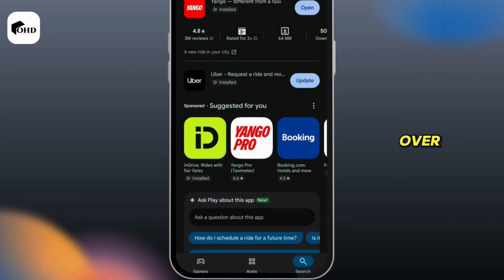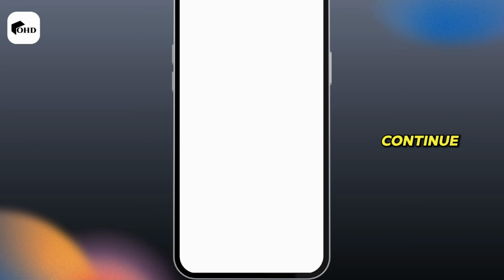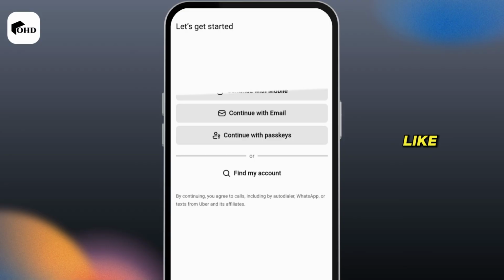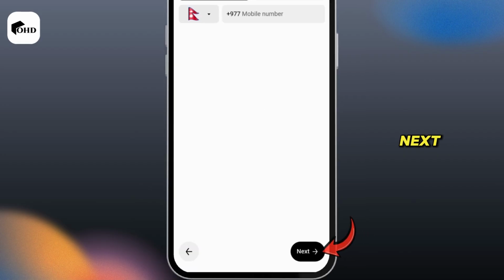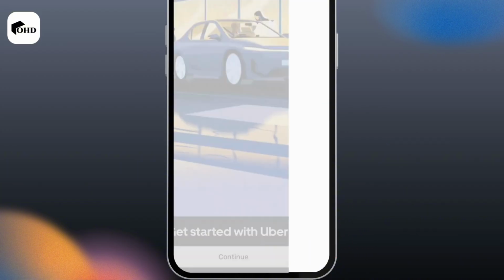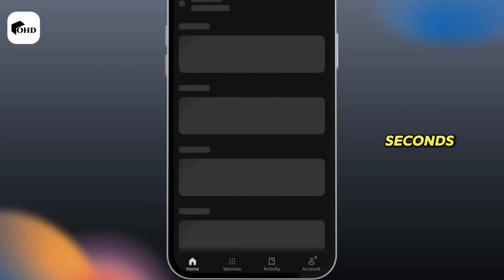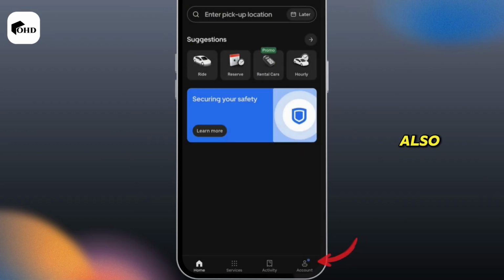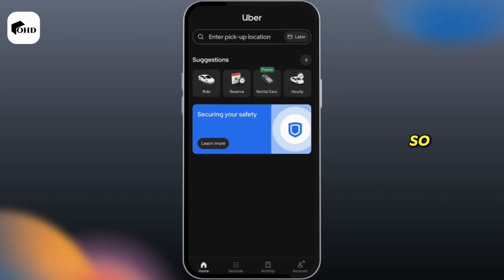How To Create Uber Account in 2026 | Step-by-Step Guide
In this video, I’ll show you the easy way to add money to your Uber Wallet.
You can add funds via credit/debit card or gift card, making it simpler to pay for rides without worrying about running out of balance.

Perfect for anyone who wants to top up their Uber Wallet quickly and securely.

Timestamps

00:00 – Intro
00:08 – Open Uber & go to Account
00:20 – Access Wallet
00:35 – Add Payment Method
00:50 – Enter card details
01:15 – Load funds to Uber Wallet

teps To Add Money To Uber Wallet

Open the Uber app and log in

Tap Account at the bottom right

Select Wallet (or Account section)

Under Payment Methods, tap Add Payment Method

Add a credit/debit card or gift card

Enter your card details and save

Load funds to your Uber Wallet